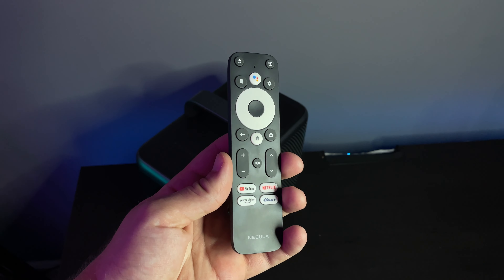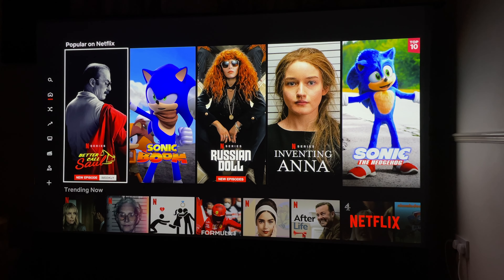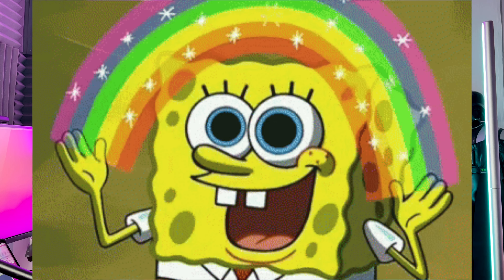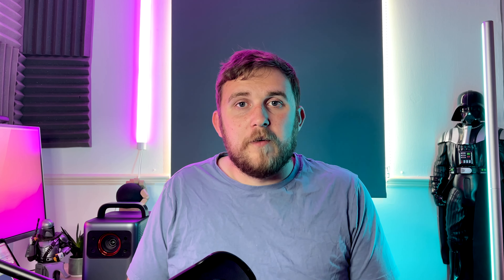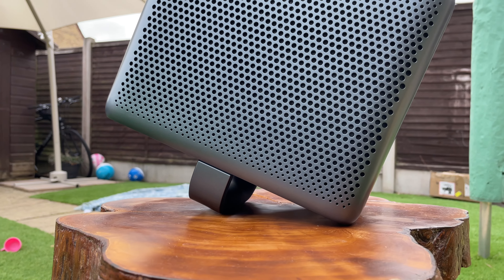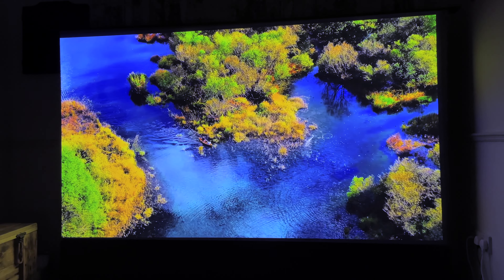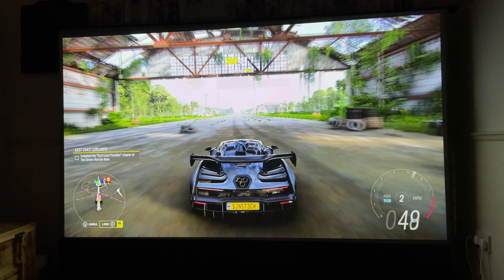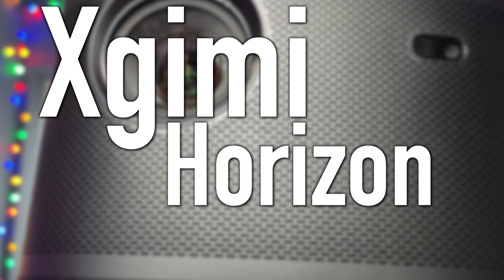Nebula Cosmos 4K laser projector review - Isn’t it pretty!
This is the Nebula Cosmos Laser 4k by Anker.
Its a semi-portable 4k projector that Supports HDR10 and Dolby Audio.

0:00 - Introducing the Nebula Cosmos laser 4k
1:36 - What Ports does the Nebula Cosmos laser 4K have?
2:01 - Is the Nebula Cosmos laser 4k portable?
2:37 -  Operating the nebula cosmos
3:00 - Android TV on the Nebula Cosmos
3:36 - Is Netflix supported on the Nebula cosmos laser 4k?
4:00 - Pros and cons of the Nebula Cosmos Laser 4K.
7:31 - Gaming on the Nebula Cosmos laser 4k.